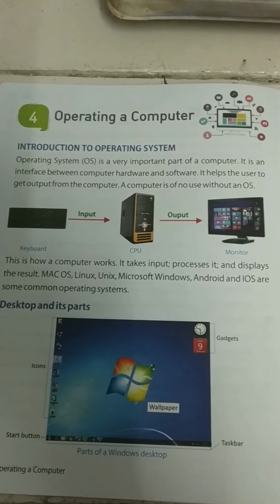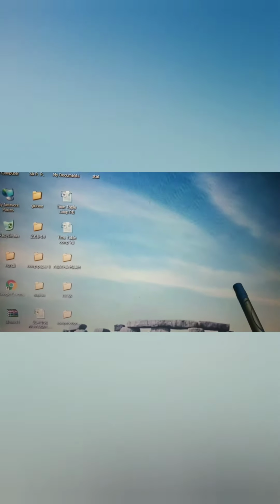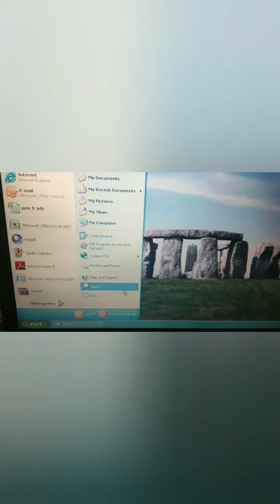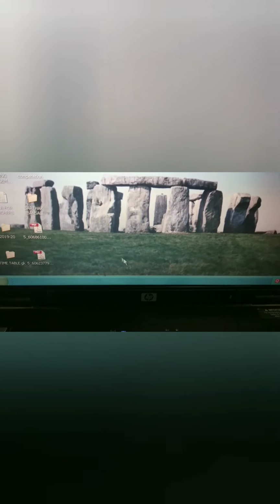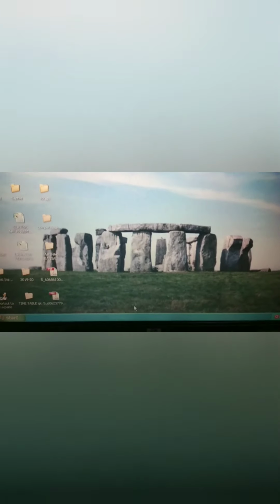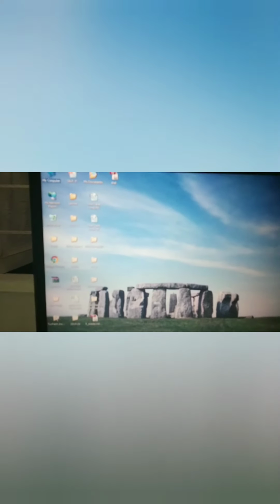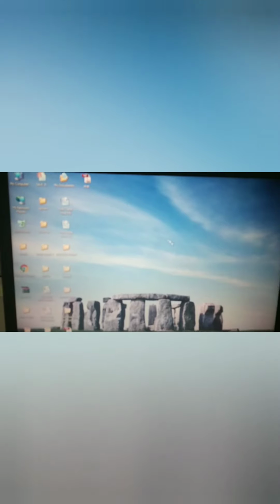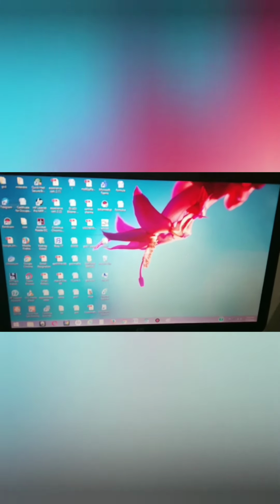Operating a computer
Desktop, icons, taskbar, wallpaper, arranging icons